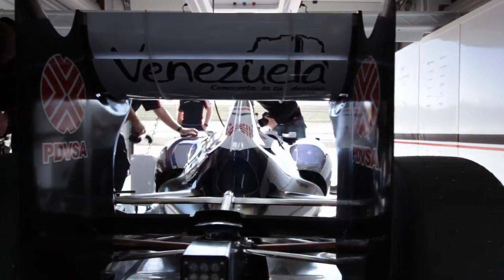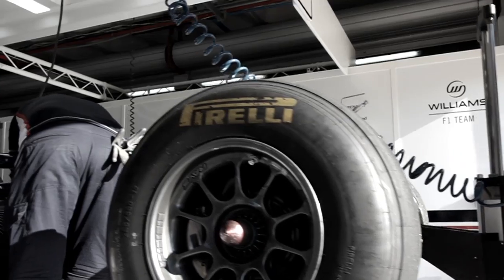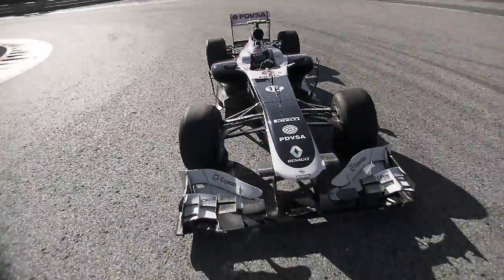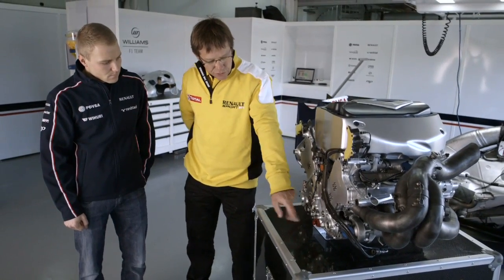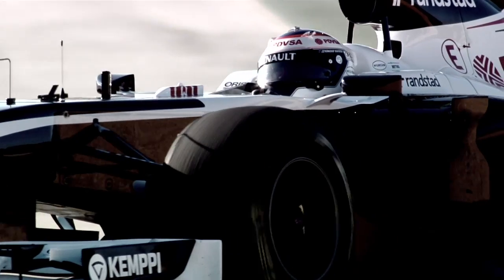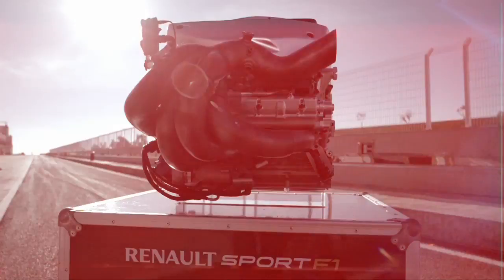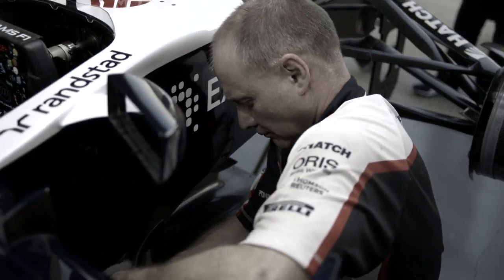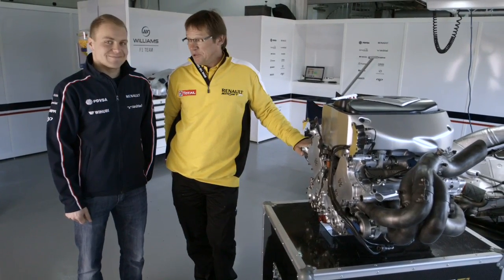Car features with Valtteri BOTTAS - Part 2 of 5 - Engine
Our five part series takes us through the features that make up an F1 car, including areas that you don't normally get to see. Valtteri Bottas takes a closer look at each of them, describing how they work and how a driver utilises them during a Formula One race. In this feature, Valtteri talks to us about the engine. Still to come, KERS, the seat and the steering wheel.